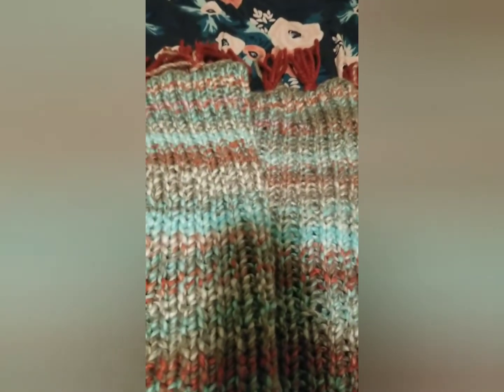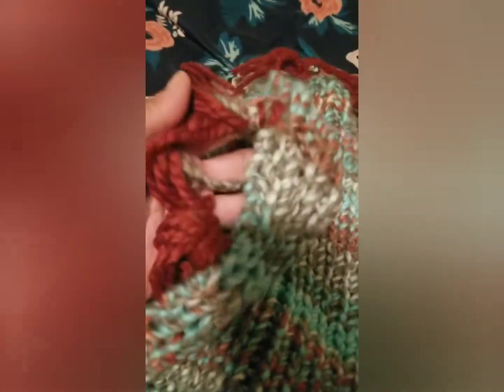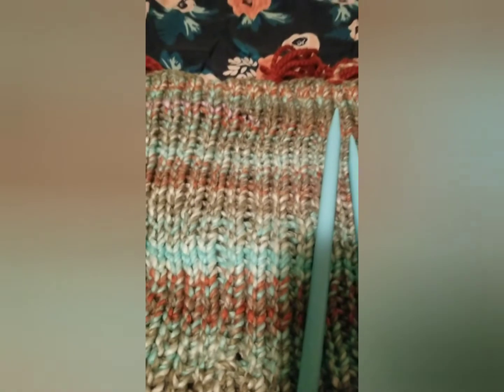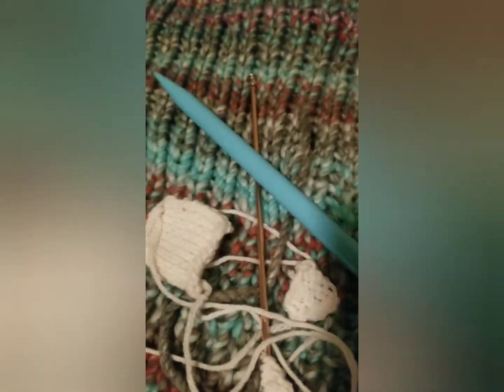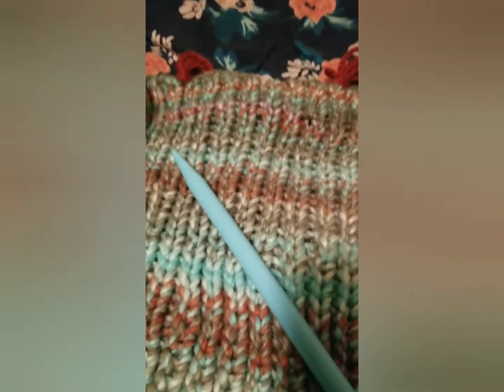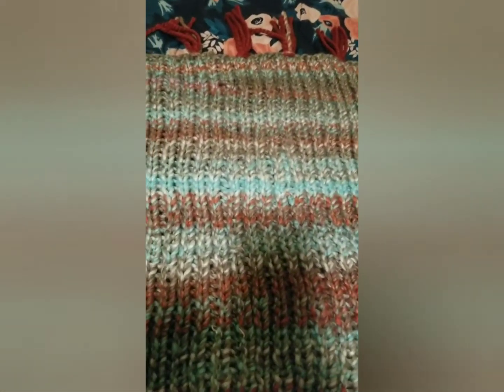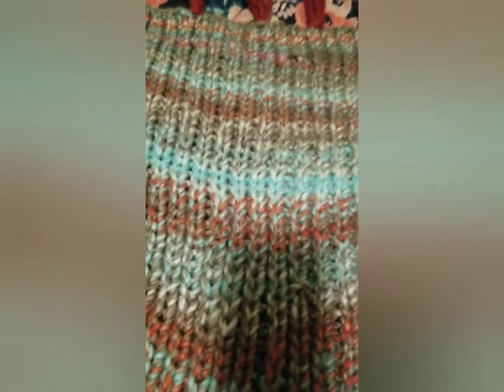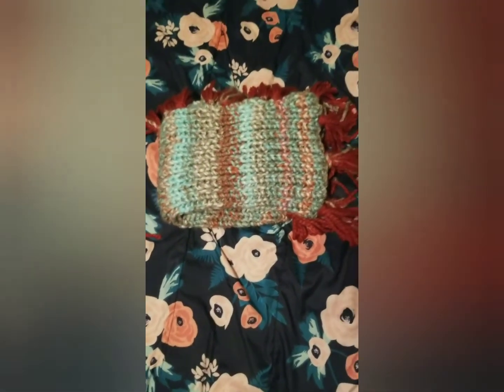Finished with the turquoise blend knitted lap-blanket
I was working on a giant knitting needle lap-blanket ,it came out amazing and it was a worthwhile project.